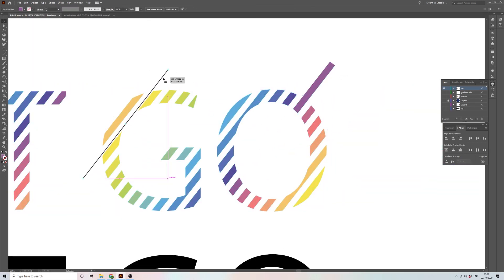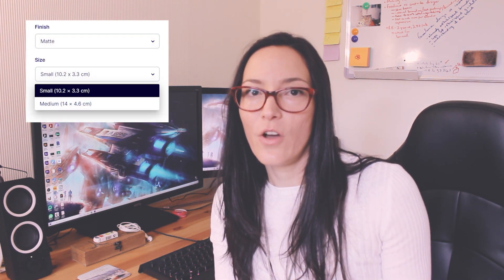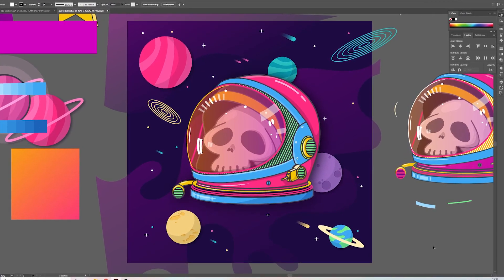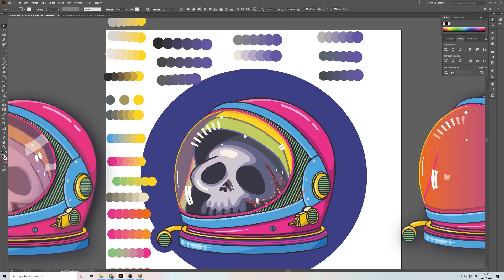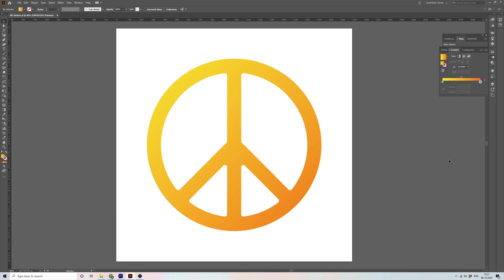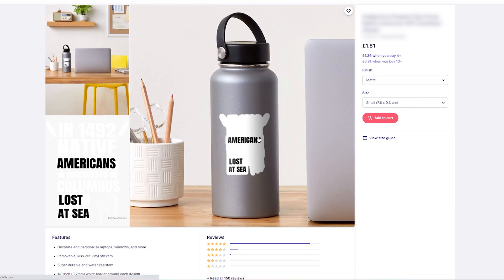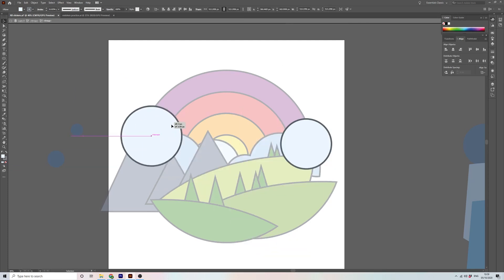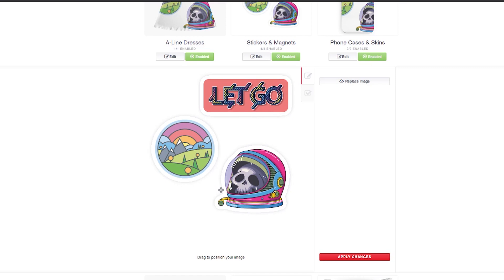Creating STICKERS For Redbubble (all you need to know!)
Selling stickers on Redbubble can be a lucrative hustle - but it comes with a lot of competition! In this video I'm going to take you through everything I've learned in the 2 years I've been on Redbubble regarding stickers! How to export and optimise them, tips about colour and shape, and how to ensure they're ready for print whether it's to small or large sizes.

To up your POD game, check out PlaceIt for professional mockups to promote your work.

Canon EOS 700D
BenQ PD2700Q Monitor
Huion INSPIROY H950P Drawing Tablet
Anker SD Card Reader
Behringer 302USB Xenyx 5 Input Mixer
Behringer XM8500 Dynamic Cardioid Microphone Blue Yeti Microphone (Blackout Version)
Razer Cynosa Chroma Keyboard
Logitech G203 Mouse Logitech Z200
Micron Pens